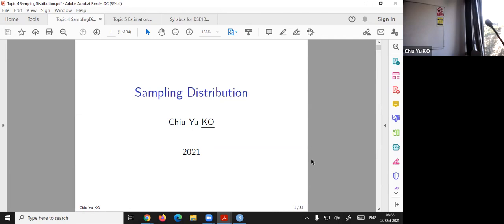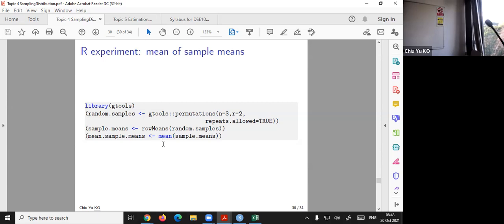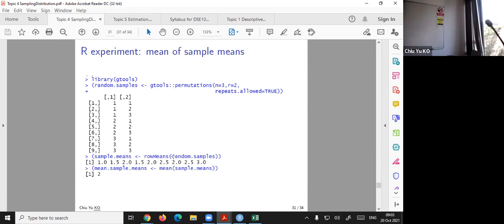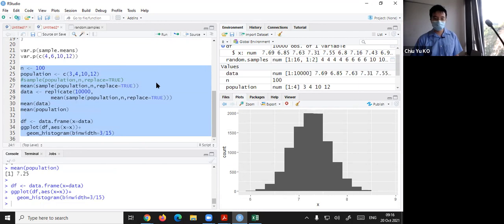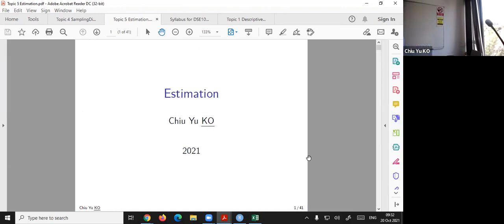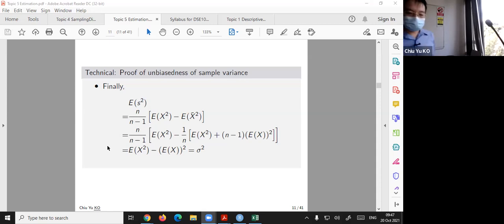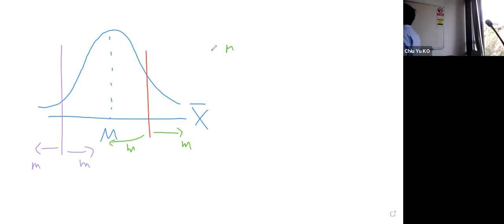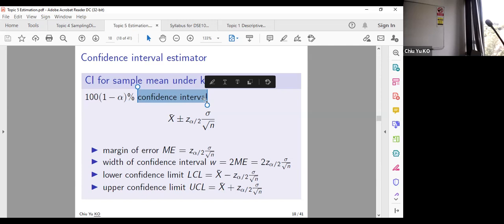DSME 2011 Section B 20 OCT 2021